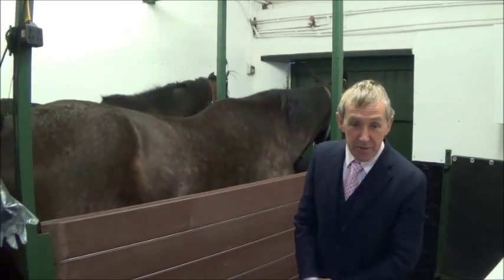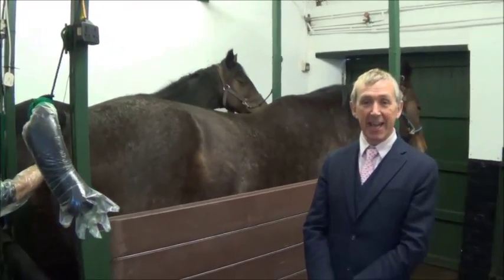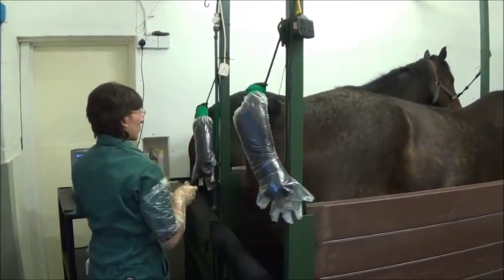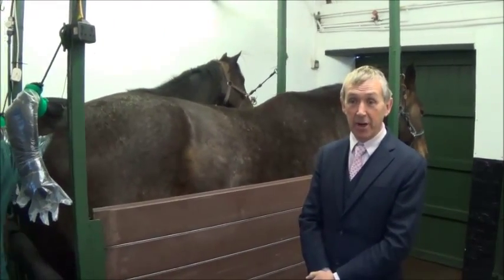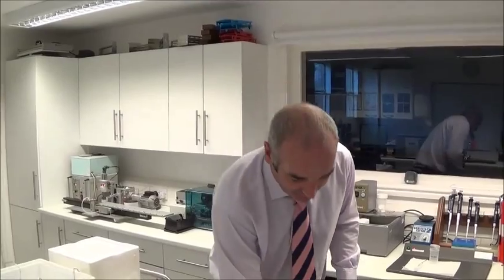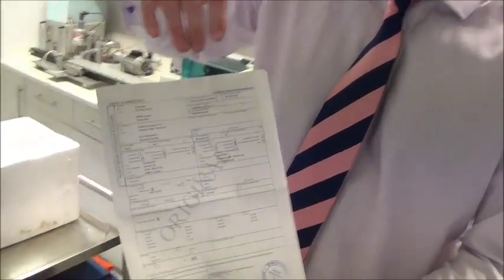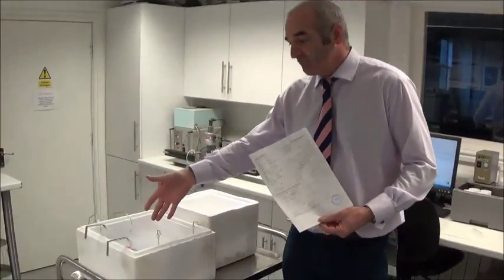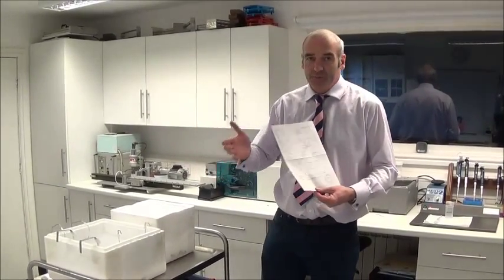Reproductive Ultrasound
This video advertises the BEVA Reproductive Ultrasound Course on Tuesday 2nd June - Thursday 4th June 2015 in Shropshire.